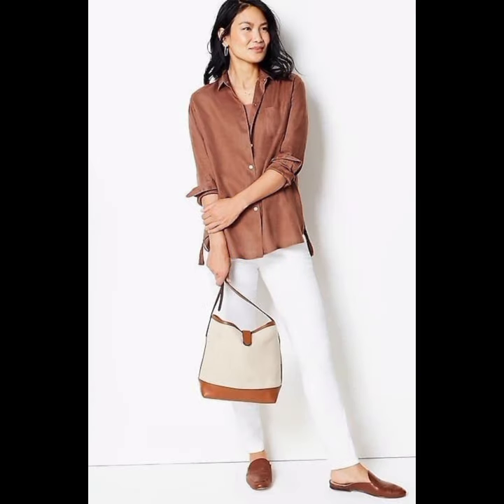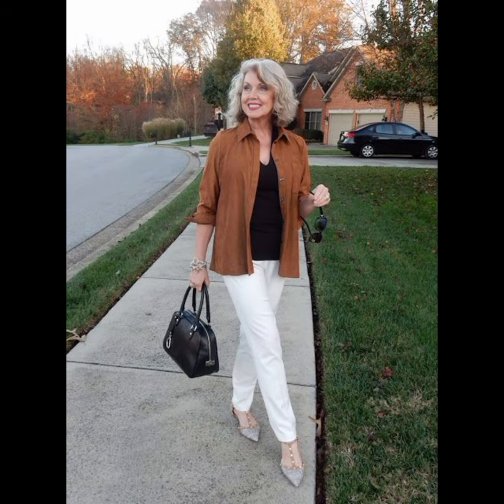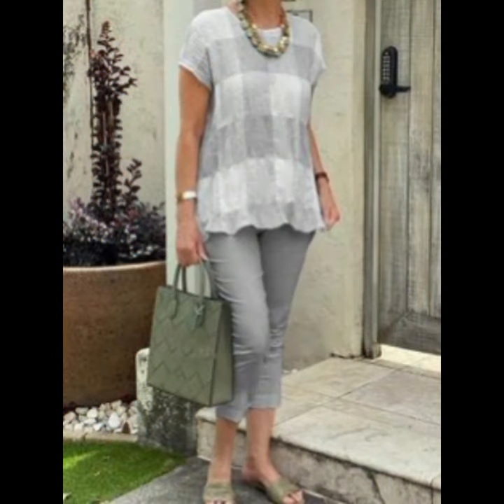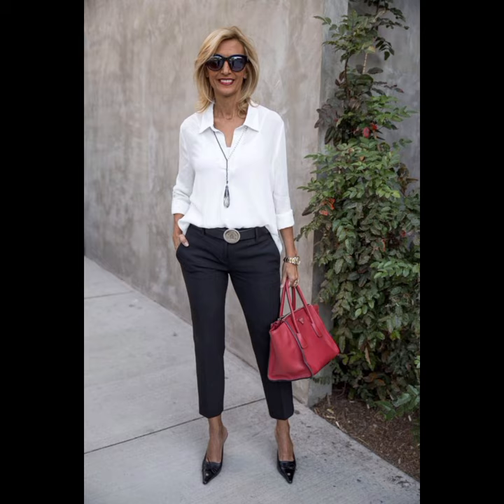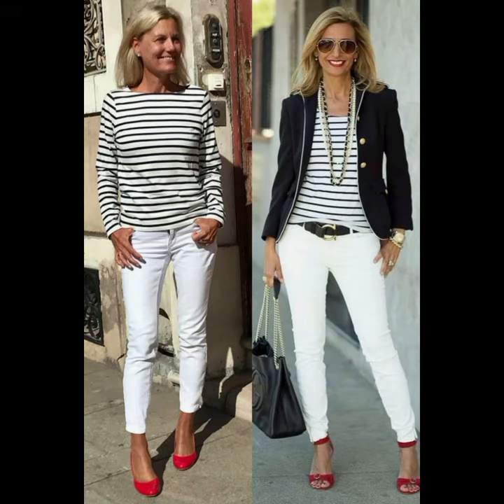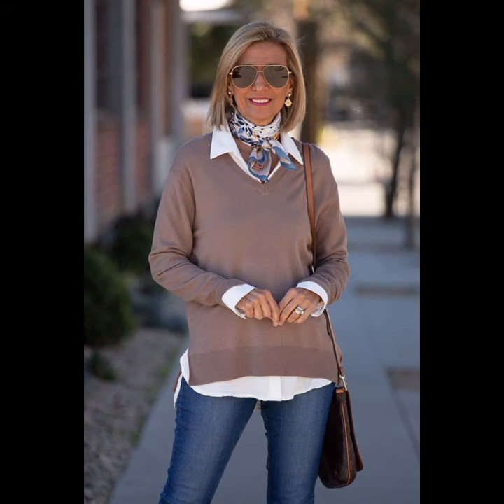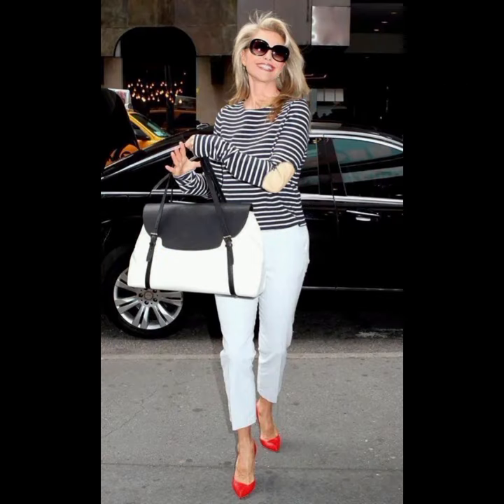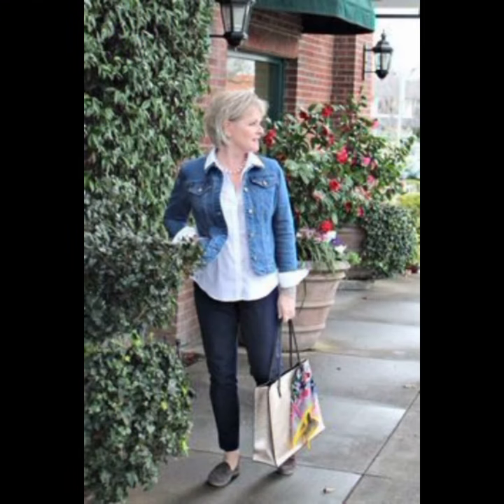Que PANTALONES usar Senoras de 50 60 Y 70 Años moda mujer Madura#moda#modaparasenoras